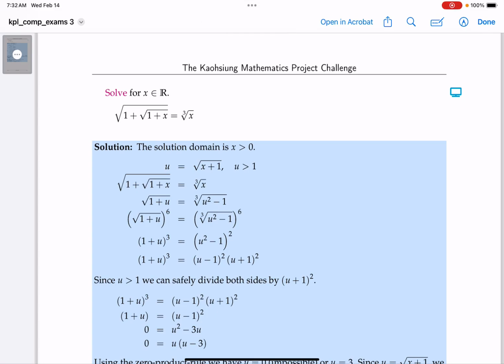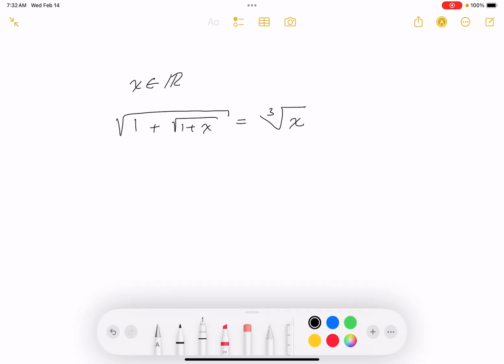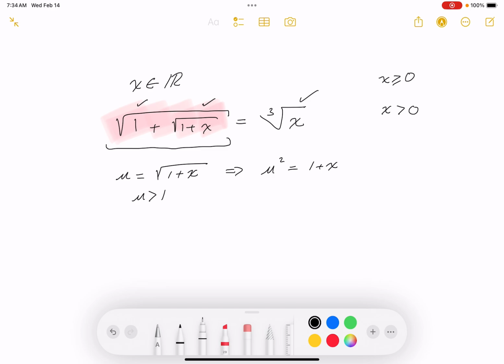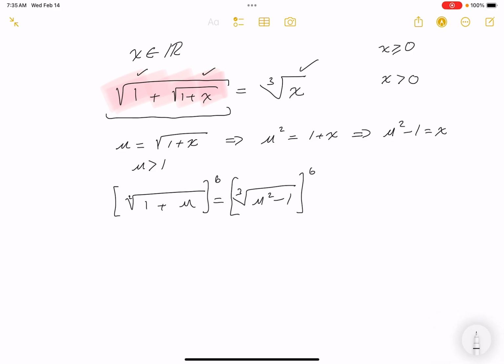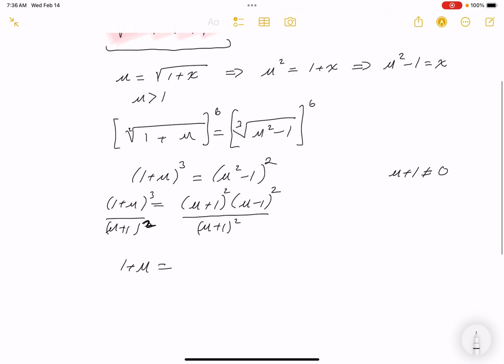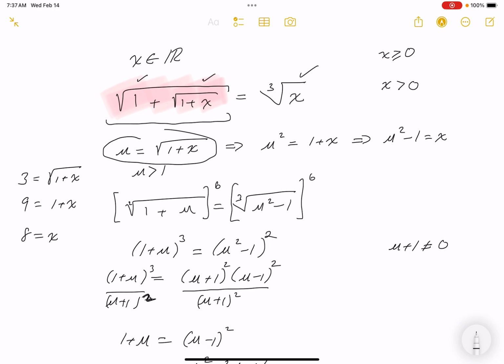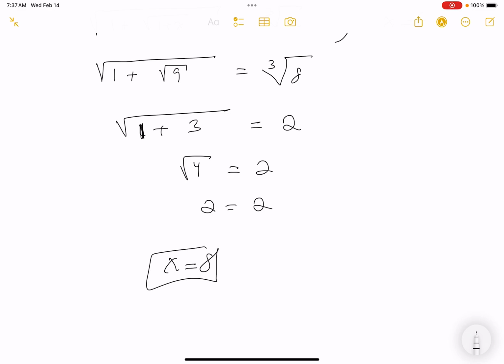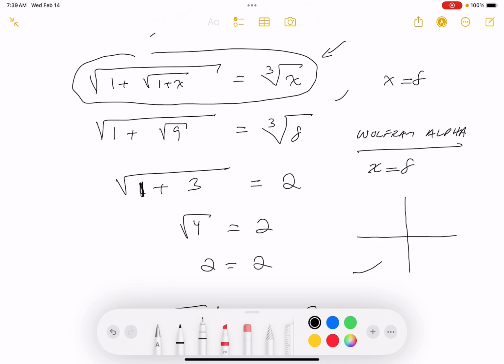pmp 02 14 2024